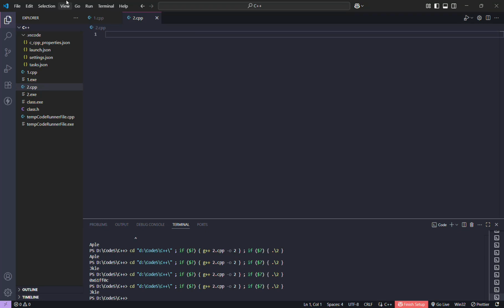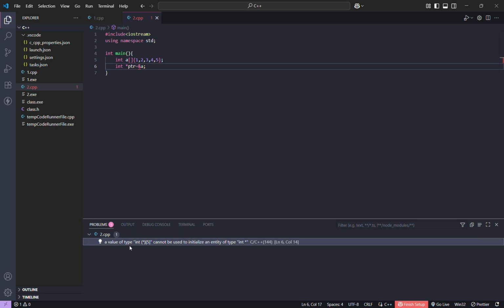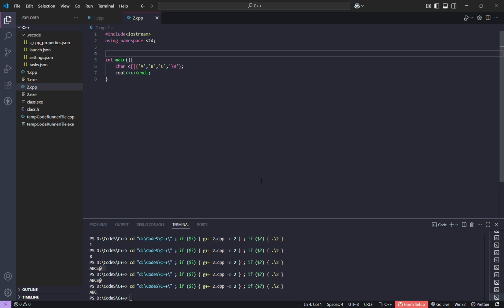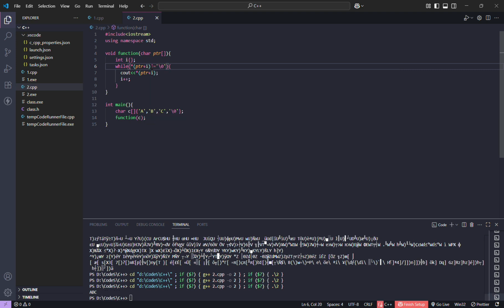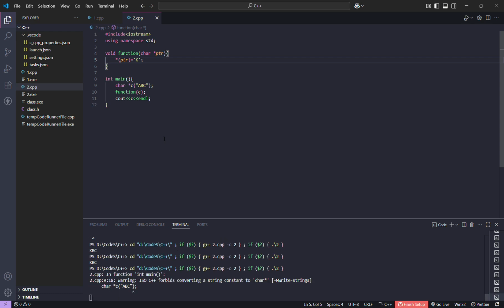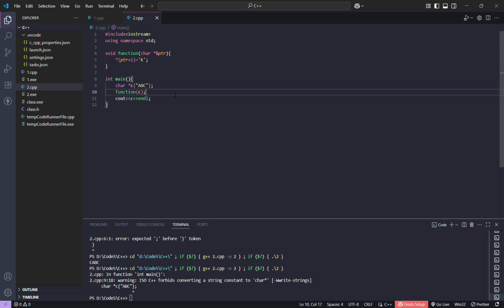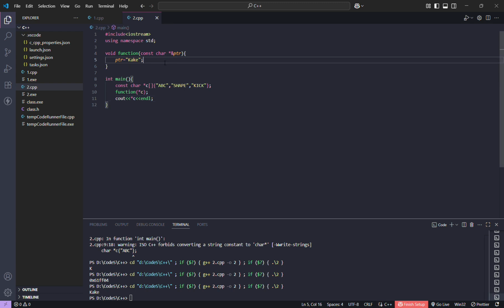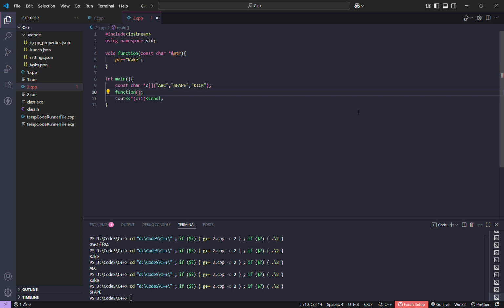Basic Pointers and Char Ptr Intricacies